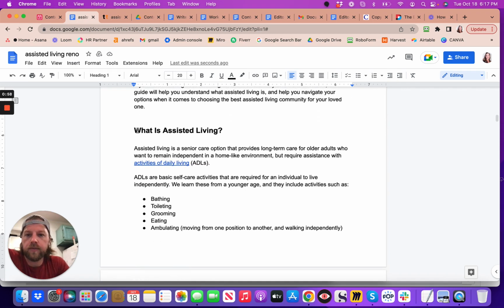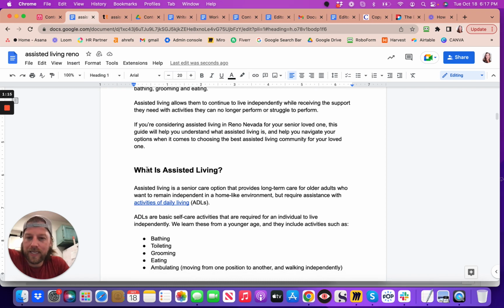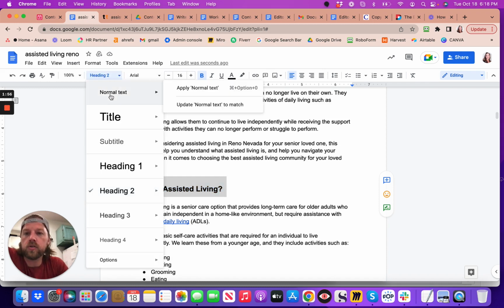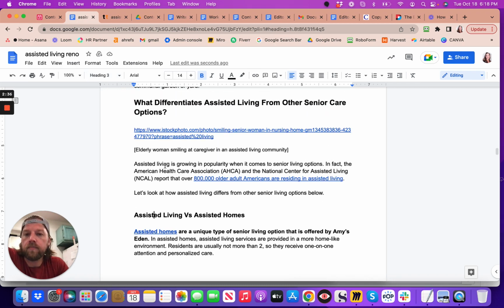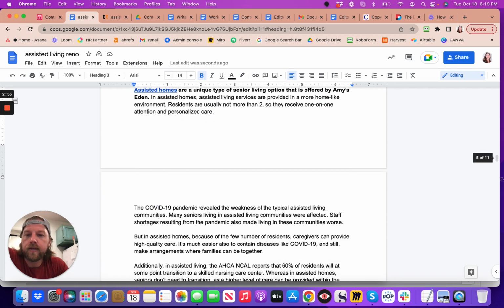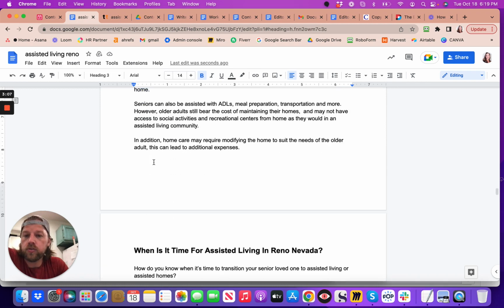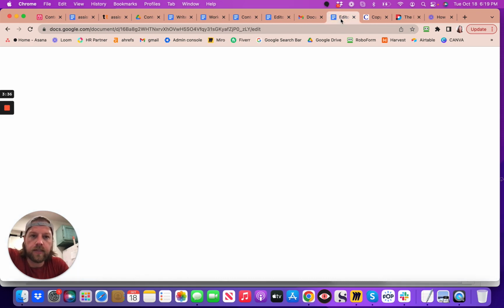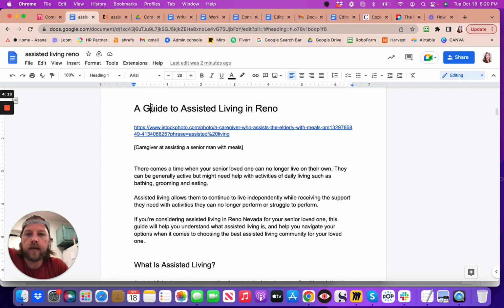How to properly format heading tags for SEO | seo heading tags for google search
This video will guide to properly format your articles heading tags to be google friendly. We use Google sheets here to format the article.
SEO matters your html tag usage. search engine understand not the appearance but the code format. So using proper heading tags according to an  hierarchy .

heading tags for seo
seo heading tags

Introduction:
This video explains the concept of H1, H2, and H3 headings and how to use them to format an article.

10 Steps:

The title of the article should be formatted as an H1 heading.
The main topics within the article should be formatted as H2 headings.
Subtopics within the main topics should be formatted as H3 headings.
To format a line of text as an H1 heading, highlight the text and change it from normal text to H1 in the formatting options.
To format a line of text as an H2 heading, highlight the text and change it from normal text to H2 in the formatting options.
To format a line of text as an H3 heading, highlight the text and change it from normal text to H3 in the formatting options.
It is recommended to have at least 5 H2 headings in an article.
The H1 heading should be the main title of the article.
The H2 headings should be the main topics within the article.
The H3 headings should be subtopics within the main topics.

Summary:
H1, H2, and H3 headings are used to structure an article and make it easier for readers to navigate. The H1 heading should be the main title, H2 headings should be the main topics, and H3 headings should be subtopics within the main topics. It is recommended to have at least 5 H2 headings in an article.